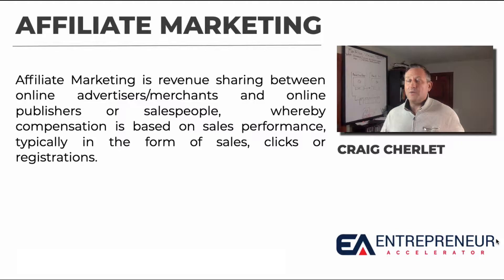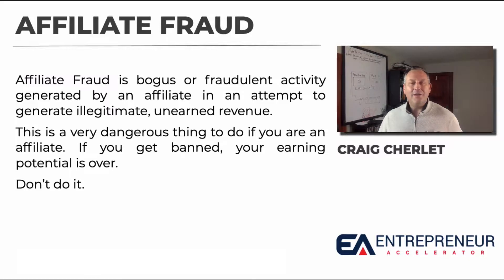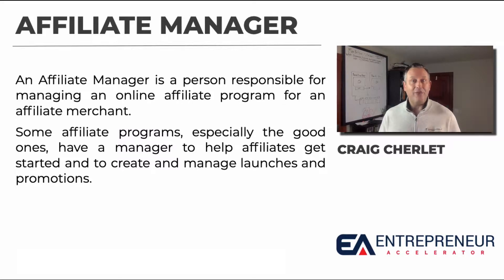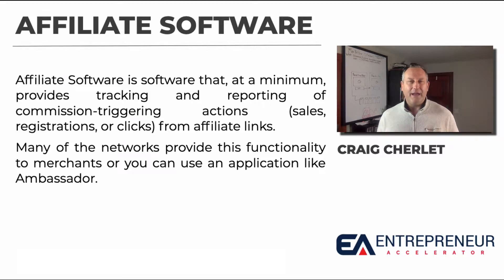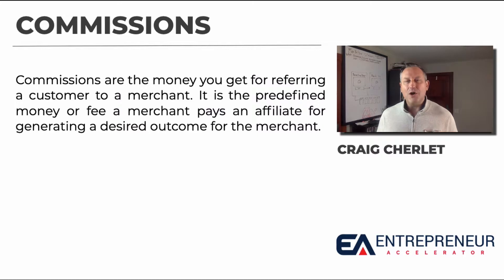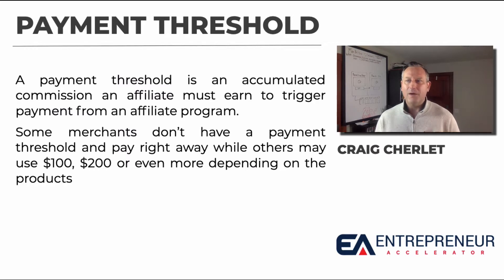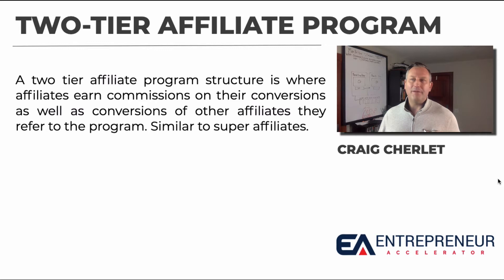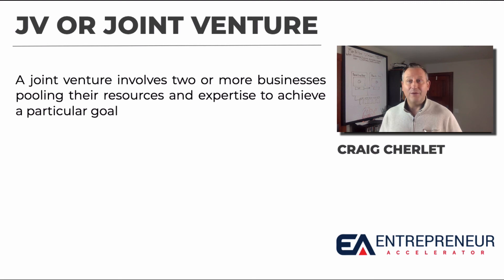Learn the Affiliate Marketing Language - Terms & Descriptions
Free Affiliate Bootcamp
Which Business is Right For You?
Take this free quiz.

Here are the Affiliate Marketing Terms reviewed in the video
If you want to succeed with affiliate marketing, knowing the terminology is the key starting point.
If you can’t understand or speak the language then you are going to have a hard time learning what you need to be successful.

Here are the main affiliate marketing terms you should understand before continuing.

Affiliate
An Affiliate or Affiliate Marketer is the publisher or salesperson in an affiliate marketing relationship.

Affiliate directory
An affiliate directory is a categorized listing of affiliate programs. There are many out there and you can build one too if you want.

Affiliate fraud
Affiliate Fraud is bogus or fraudulent activity generated by an affiliate in an attempt to generate illegitimate, unearned revenue. This is a very dangerous thing to do if you are an affiliate. If you get banned, your earning potential is over. Don’t do it.

Affiliate Manager
An Affiliate Manager is a person responsible for managing an online affiliate program for an affiliate merchant. Some affiliate programs, especially the good ones, have a manager to help affiliates get started and to create and manage launches and promotions.

Affiliate marketing
Affiliate Marketing is revenue sharing between online advertisers/merchants and online publishers or salespeople,  whereby compensation is based on sales performance, typically in the form of sales, clicks or registrations.

Affiliate merchant
An Affiliate Merchant is the advertiser in an affiliate marketing relationship. This is the person or company that has a product or service to sell and has affiliates doing the selling for them.

Affiliate network
An Affiliate Network is a value-added intermediary providing services, including aggregation, for affiliate merchants and affiliates. JVZoo, Clickbank and Commission Junction are examples of affiliate networks.

Affiliate software
Affiliate Software is software that, at a minimum, provides tracking and reporting of commission-triggering actions (sales, registrations, or clicks) from affiliate links. Many of the networks provide this functionality to merchants or you can use an application like Ambassador.

Cloaking
Cloaking is the tactic of hiding affiliate tracking code in links.  Hiding affiliate tracking in a link is an acceptable and widely used practice.

Contextual Link
A contextual link refers to a text link placed within your website or blog content versus a link that is placed in the sidebar as a more traditional advertisement.

Commission
Commissions are the money you get for referring a customer to a merchant. It is the predefined money or fee a merchant pays an affiliate for generating a desired outcome for the merchant.

Exclusivity
Exclusivity is a contract term in which one party grants another party sole rights with regard to a particular business function.

Payment threshold
A payment threshold is an accumulated commission an affiliate must earn to trigger payment from an affiliate program. Some merchants don’t have a payment threshold and pay right away while others may use $100, $200 or even more depending on the products

Return days
Return days are the number of days an affiliate can earn commission on a conversion (sale or lead) by a referred visitor.

Super affiliate
A Super Affiliate is a rock start affiliate but is also an affiliate that builds a team of other affiliates. Super Affiliates can also get paid a percentage of the commissions that the affiliates under them generate.

Two-tier affiliate program
A two tier affiliate program structure is where affiliates earn commissions on their conversions as well as conversions of other affiliates they refer to the program. Similar to super affiliates.

JV or Joint Venture
A joint venture involves two or more businesses pooling their resources and expertise to achieve a particular goal